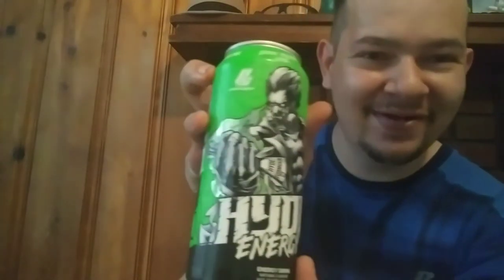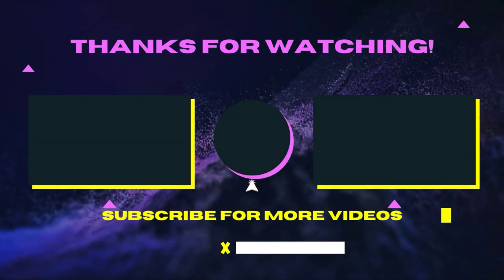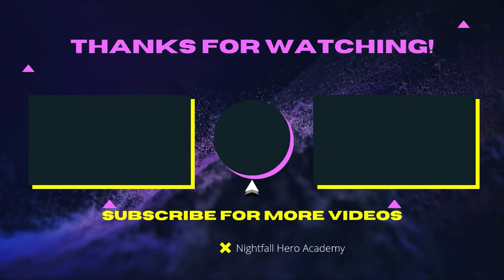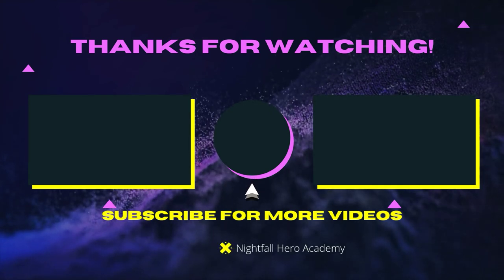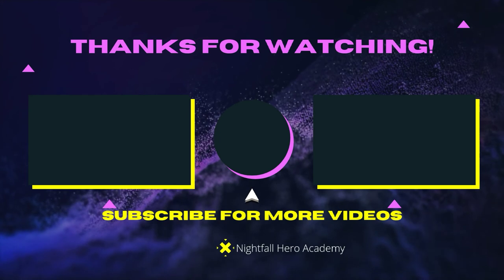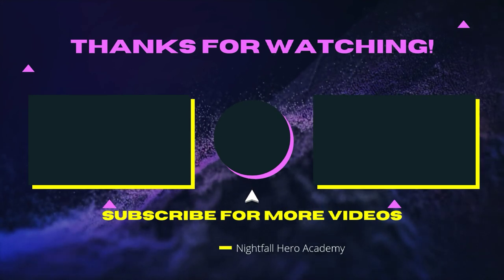Hyde Energy Drink Review Lemon Voltage Lime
Welcome To Multiversal Mothers Day Week 6 Videos And 1 or 2 Shorts Dedicated To My Mom And Girlfriend For Mother's Day Because They've Help Grow This Channel So Much Over The Past Few Months But If
You Heroes Want to get more bonus videos out faster then consider donating some money to my Ko-fi or Buy Me A Coffee Page So I Can My Mom And Girlfriend Happy This Mother's Day